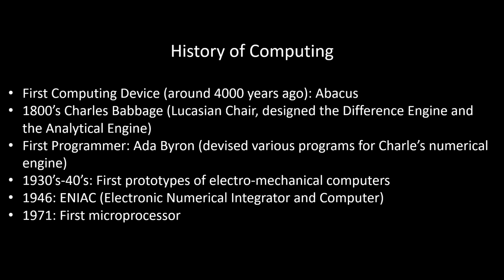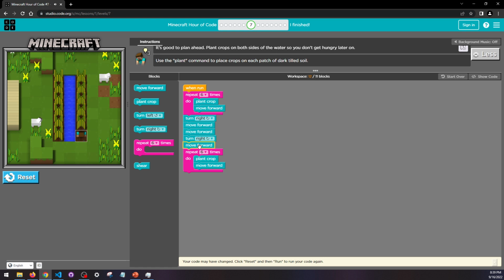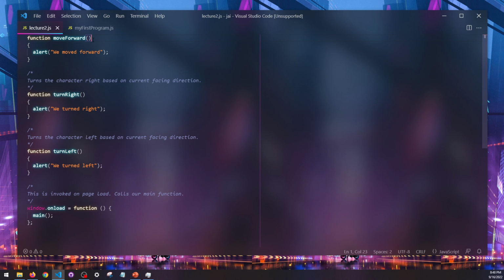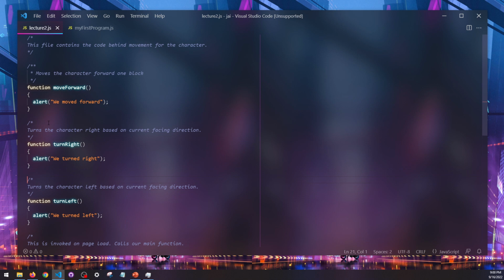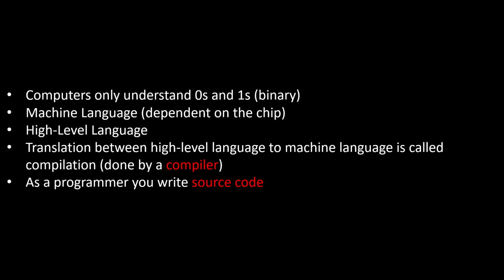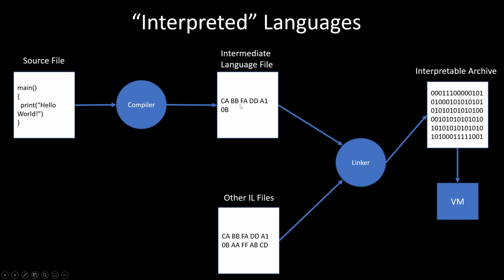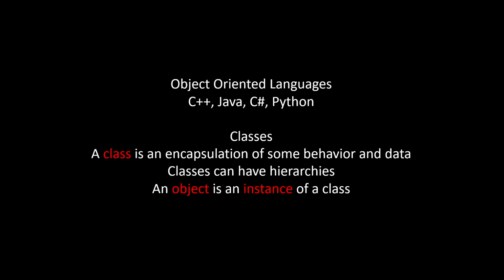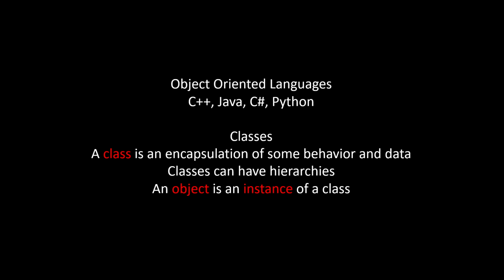Learn2Code (Lecture 2) !today !editor !language !jai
Continue with more Computer Science and Software Engineering theory. A little bit of programming and puzzle solving.